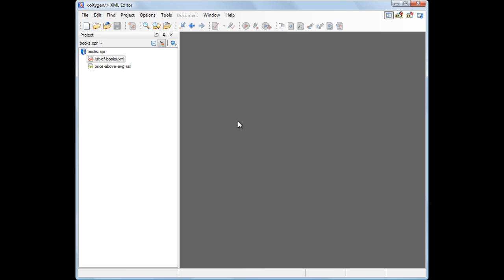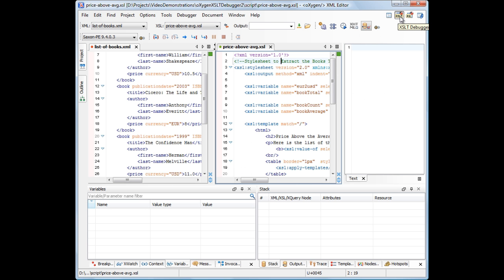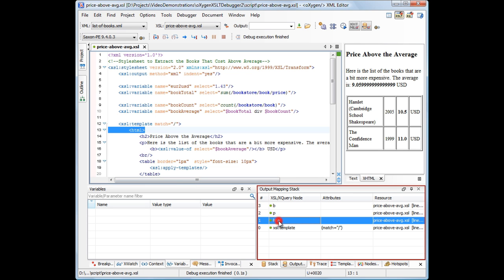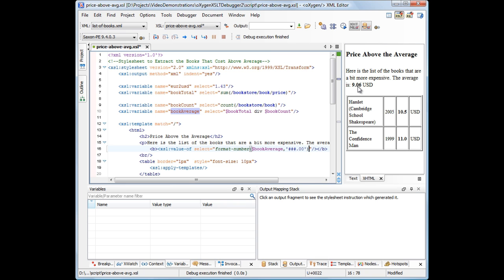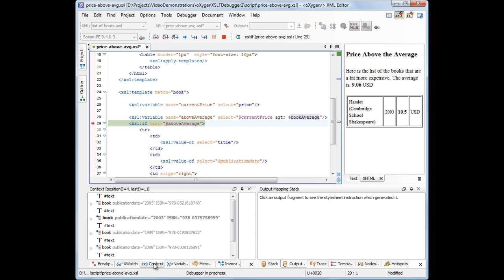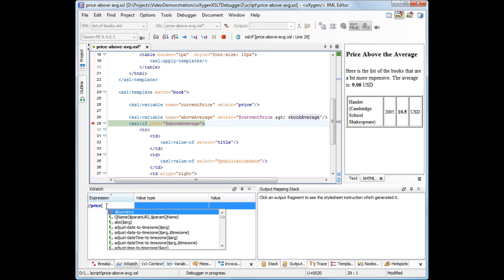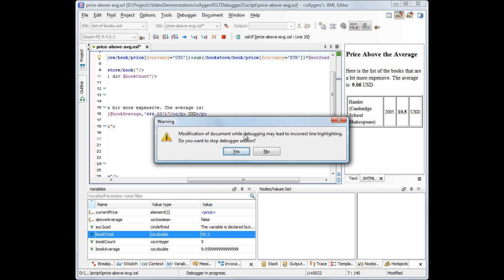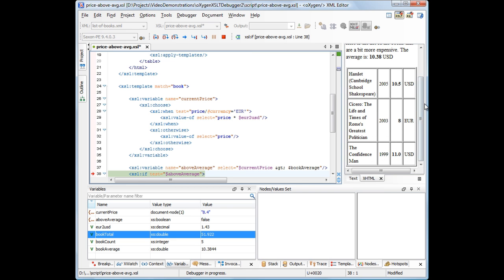oXygen XML Editor - XSLT Debugger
This video shows an example of using the XSLT Debugger.